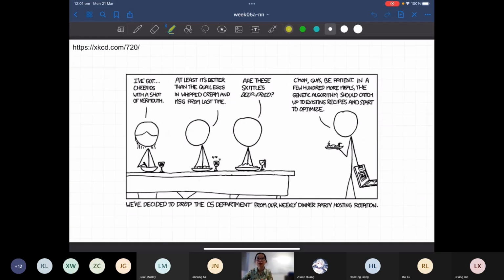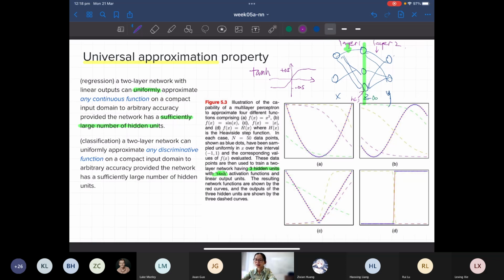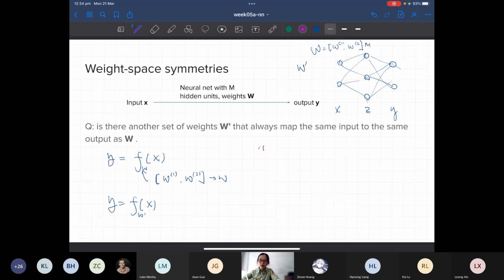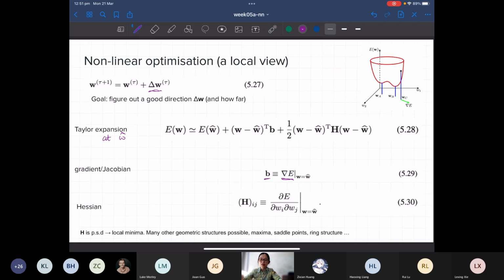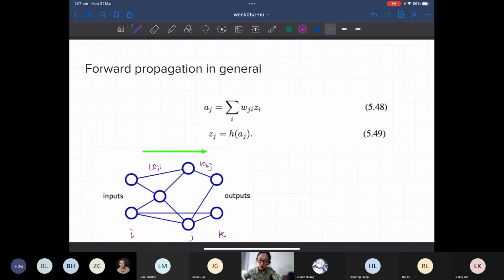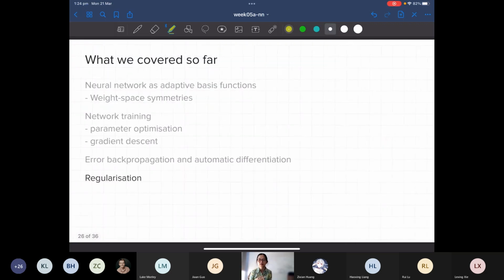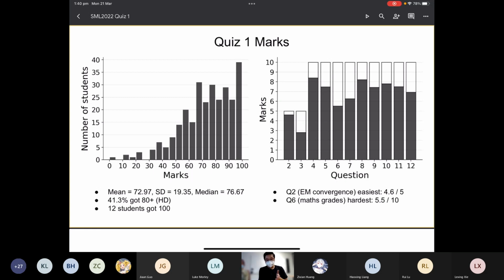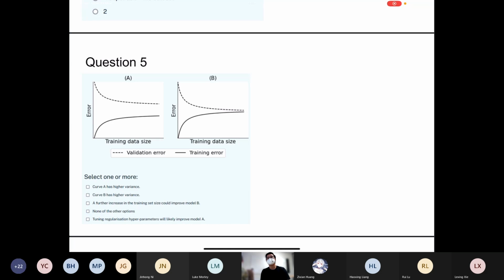SML week05a neural net